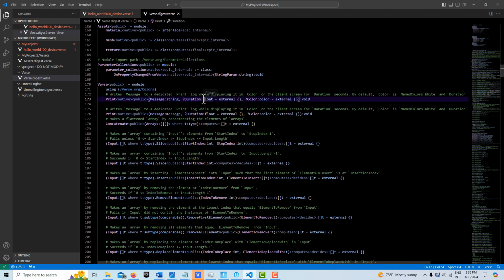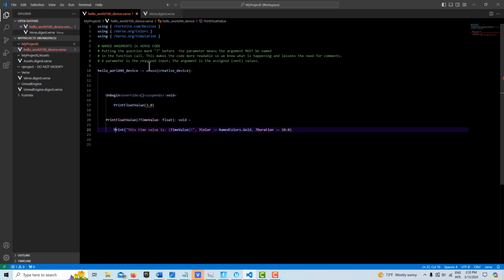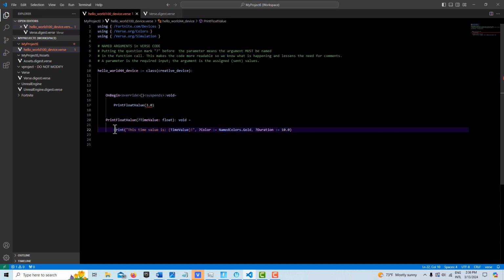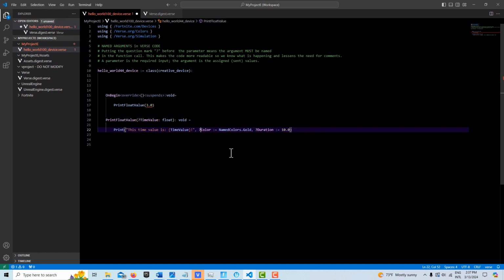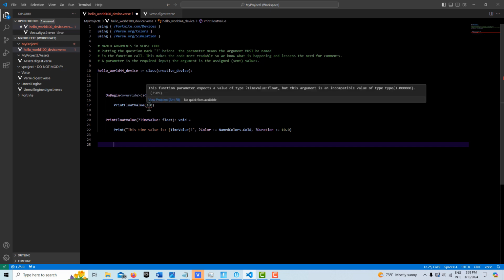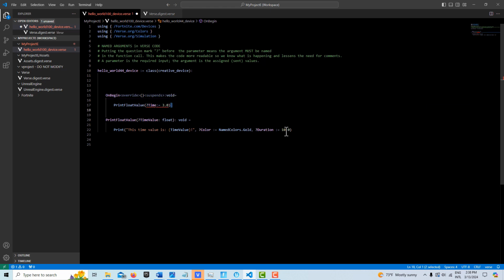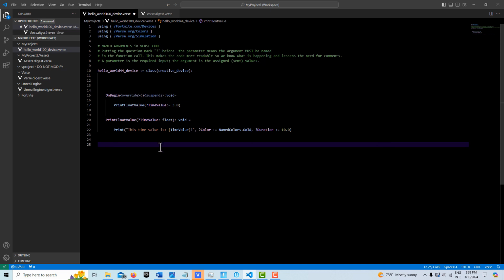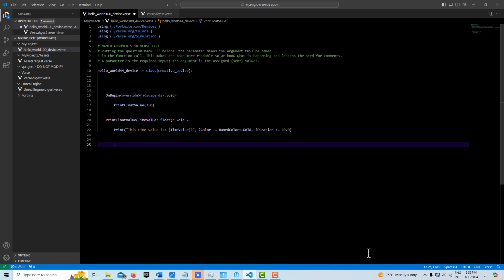Understanding Named Arguments in Verse Code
We wanted to do this tutorial because named arguments look a lot like option types in Verse code. But they serve an entirely different purpose, which is to make the code more readable and understandable and lessen the need for commentary.